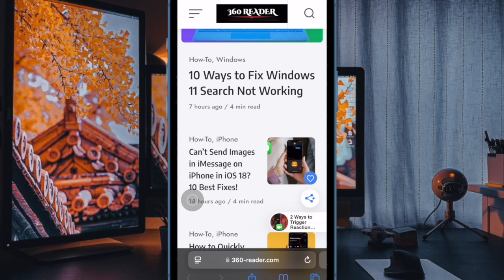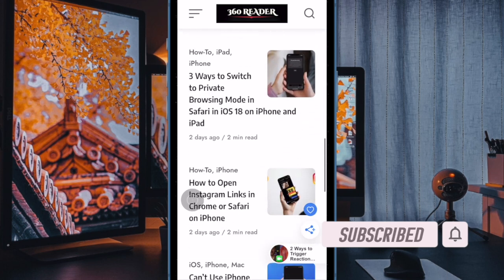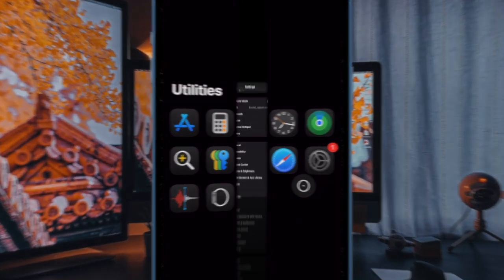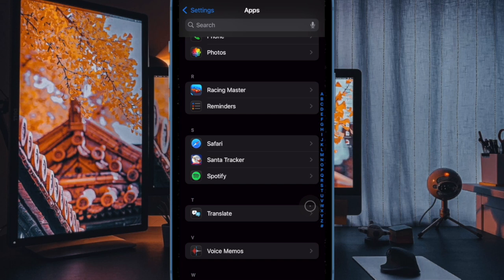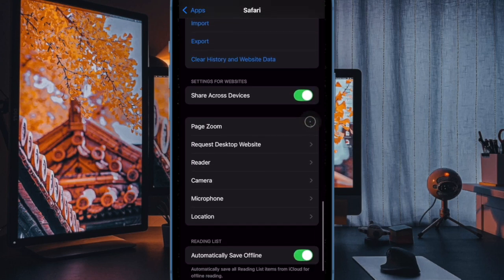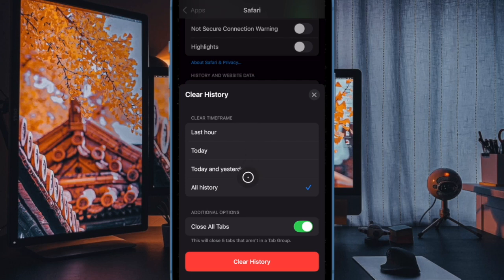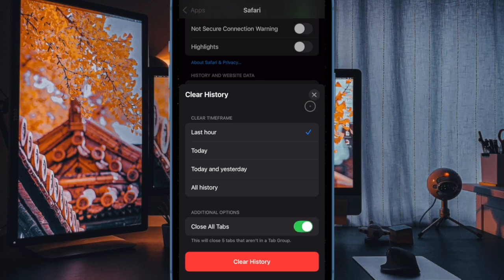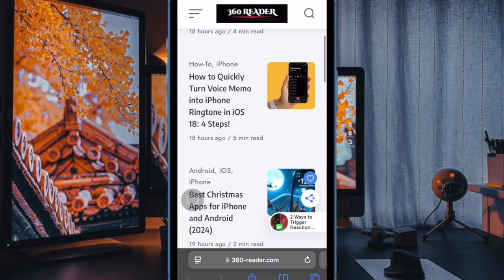How to Clear Safari History in iOS 18 on iPhone and iPad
Learn how to clear Safari history on your iPhone and iPad running iOS 18 in just a few steps! 🧹📱 Whether you’re looking to protect your privacy or simply declutter your browser, this quick guide shows you how to delete browsing history, cookies, and cached data in Safari. Keep your device running smoothly and your online activity private.